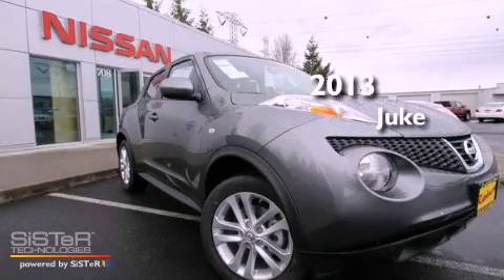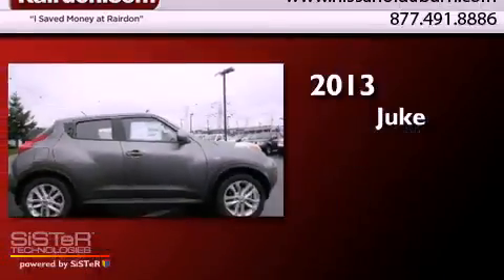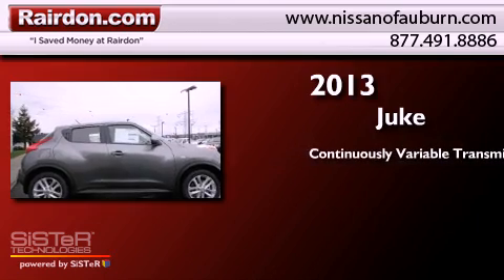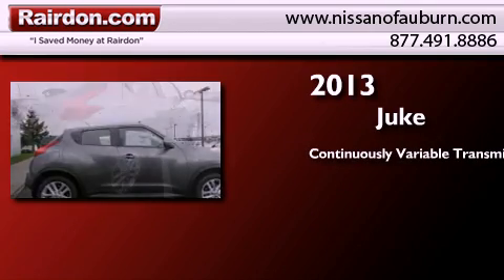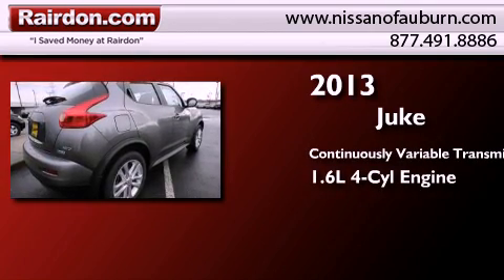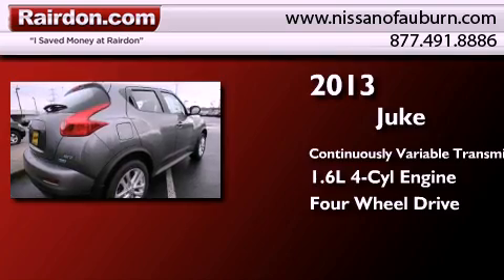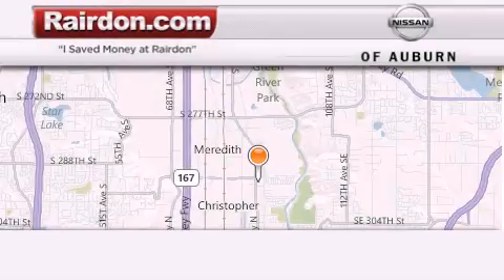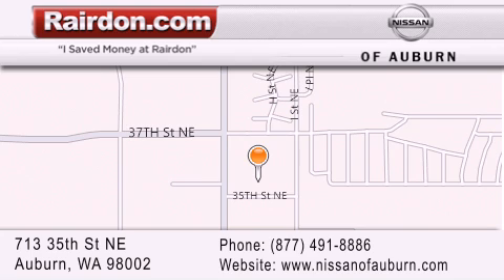2013 Nissan Juke Auburn WA 98002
Year : 2013
 Make : Nissan
 Model : Juke
 Engine : 1.6L I4 DOHC 16V
 Trans . : CVT
 Exterior : Gun Metall

 Interior : Black
 Stock : DT217221